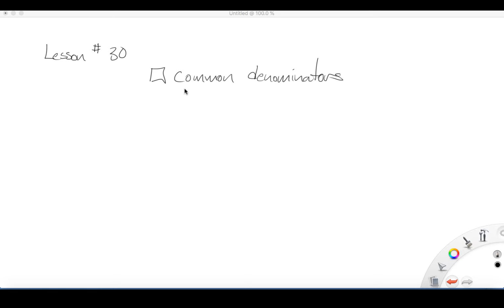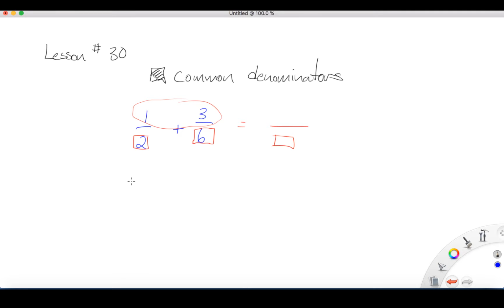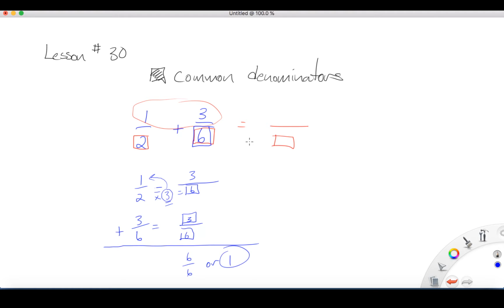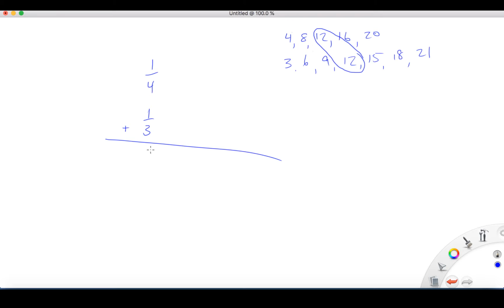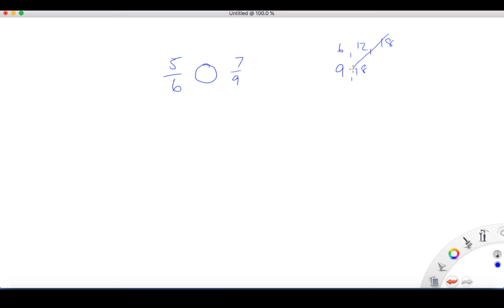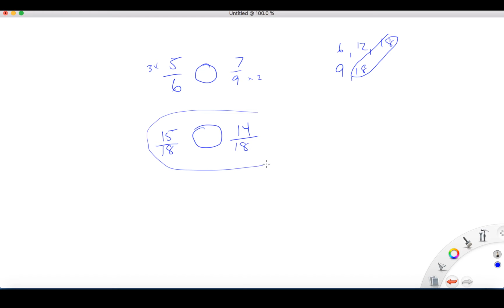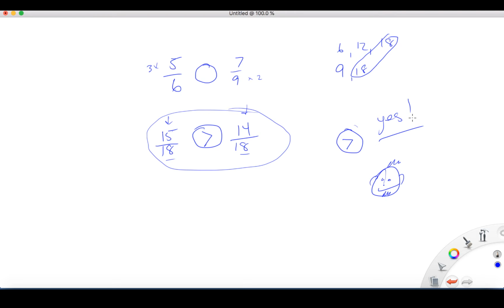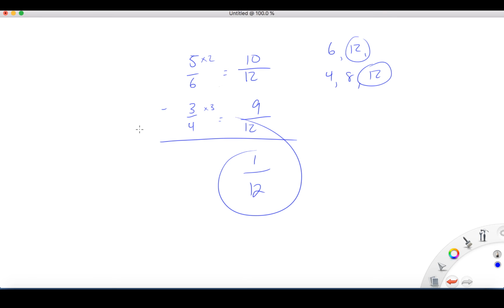Course 2 / Lesson 30